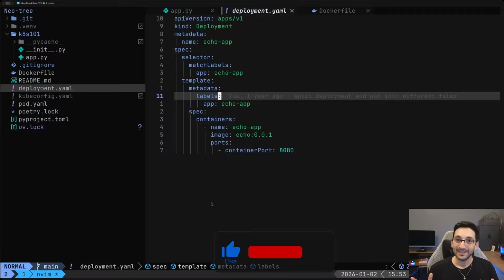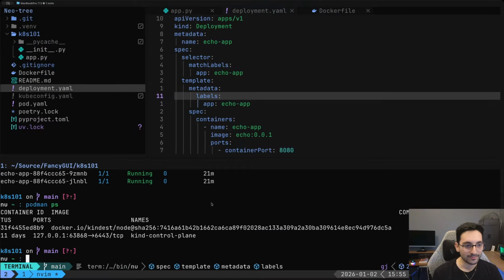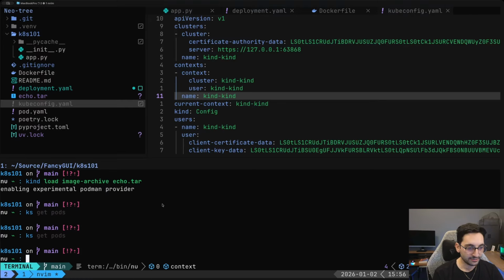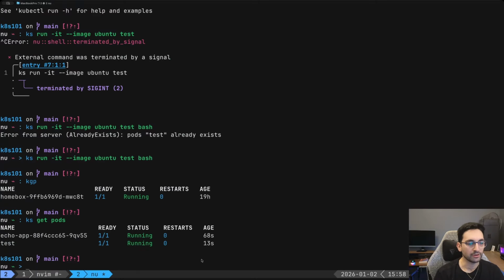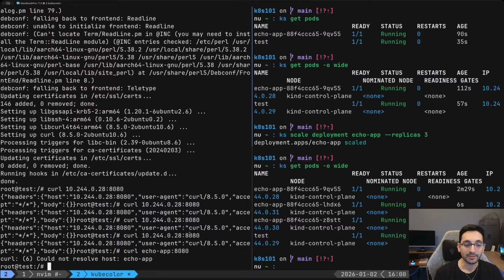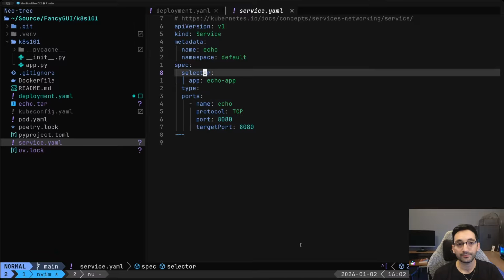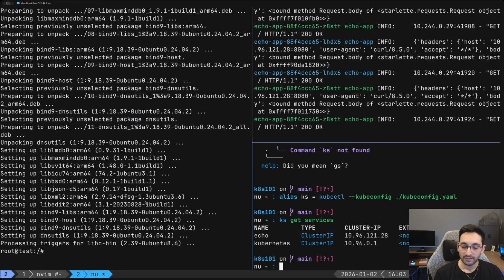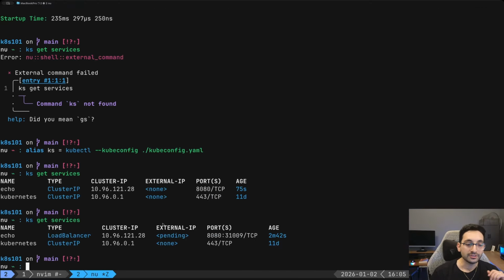Kubernetes Services 101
Today we are looking into kubernetes services and how to handle their creation and understand how they work. Let me know down in the comments if you'd like to dive deeper on the inner workings of Kubernetes services or any other subject!

This video is provided by FancyWhale Corporation, please reach out if you would like a consultation